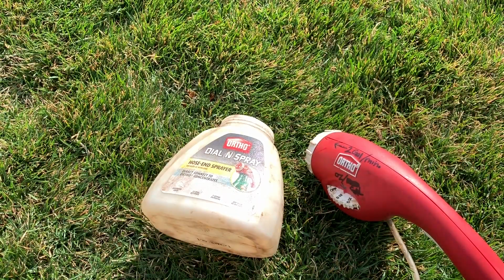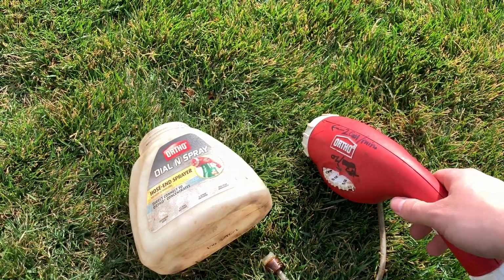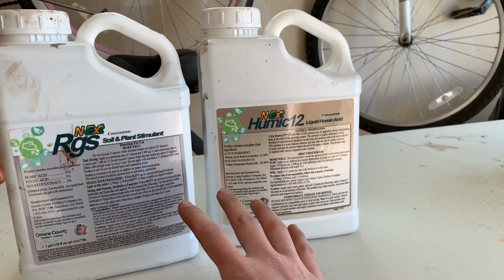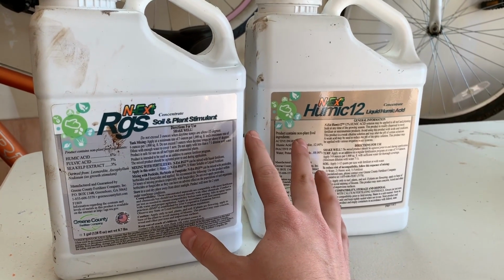Ortho Dial N Spray Redemption!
Last fall I experienced some issues with the Ortho Dial N Spray clogging and not performing as expected. I sought after and received  advice from around the community, and have been able to restore functionality to my sprayer.

Thanks to all who have commented on my previous videos with suggestions. This is a great community.

Please remember to maintain your equipment, no matter how inexpensive.